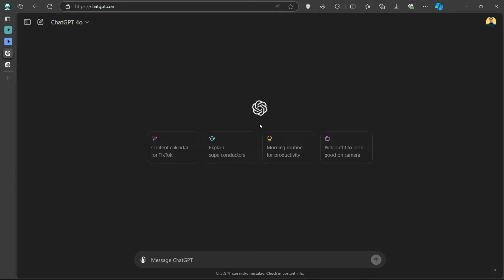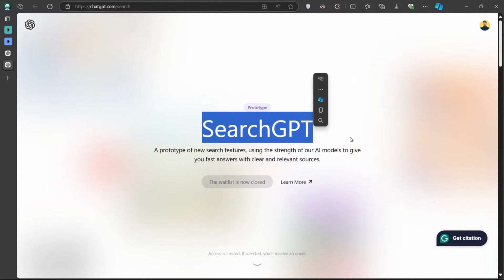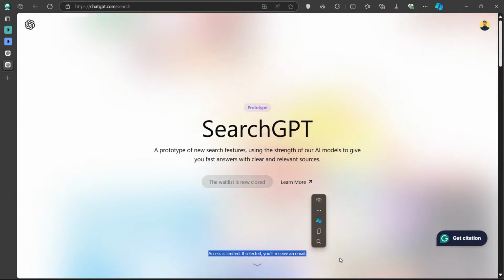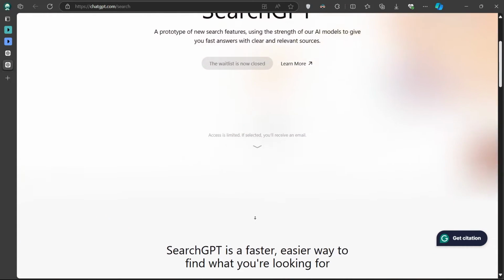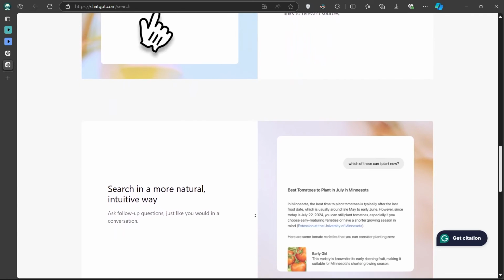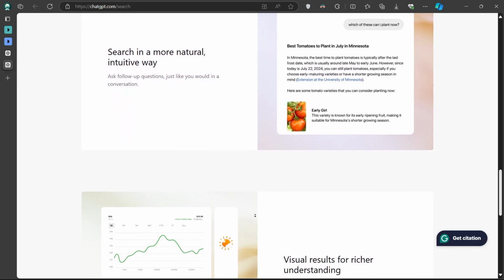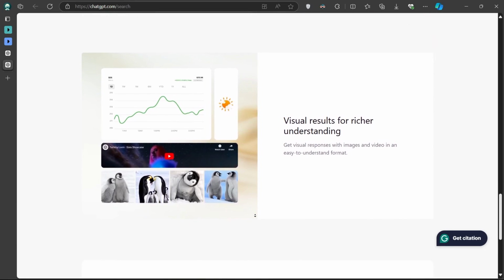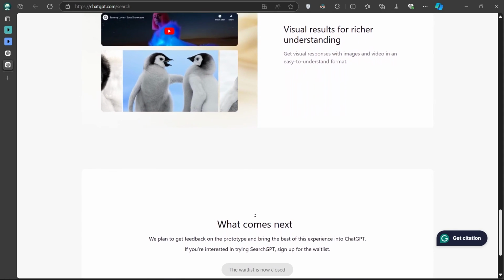How To Use SearchGPT (ChatGPT Search Engine)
A short tutorial on using the SearchGPT feature, an AI-powered search engine within ChatGPT.